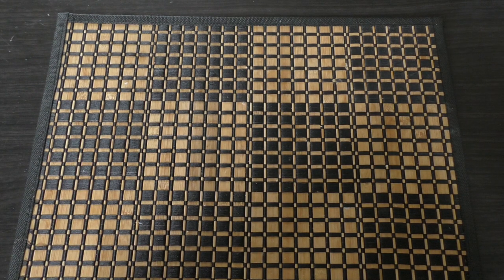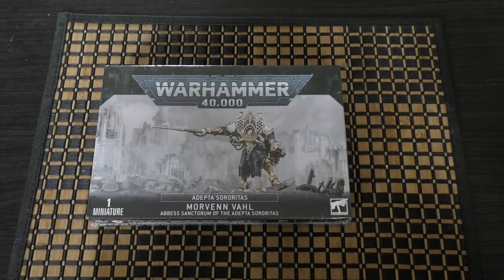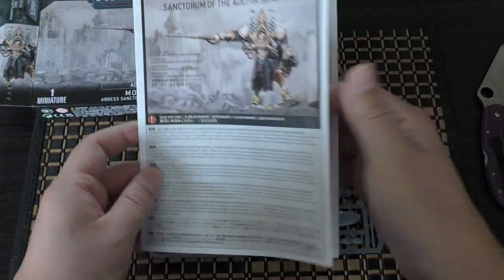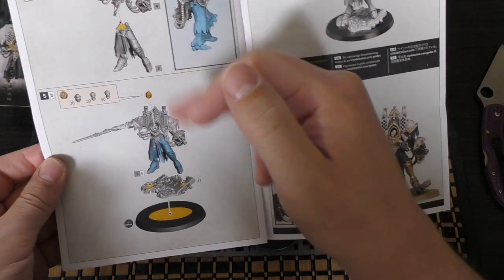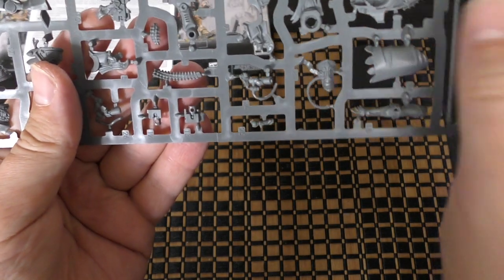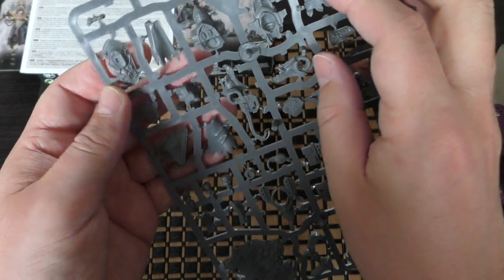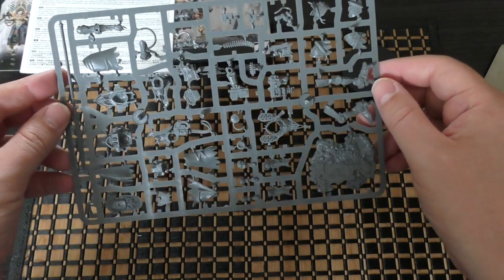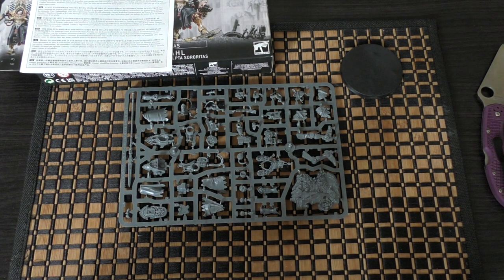Sisters of Battle - Morvenn Vahl - Unboxing (WH40K)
**Get away from her, you. **
My Unboxing of the Sisters of Battle, Morvenn Vahl from Games Workshop.